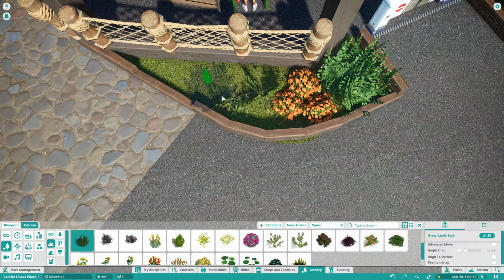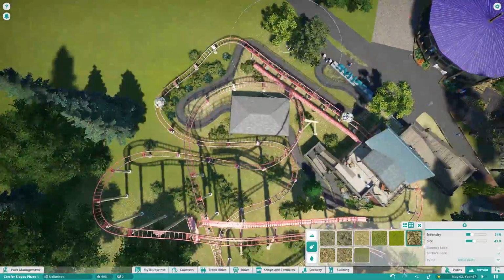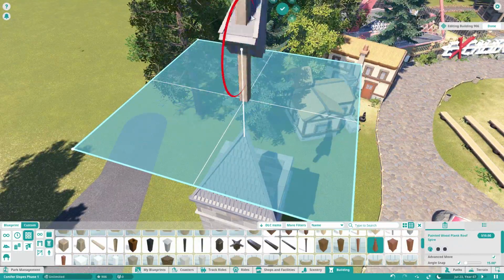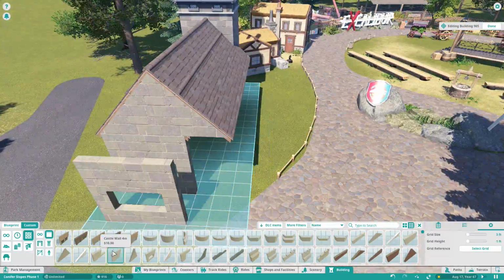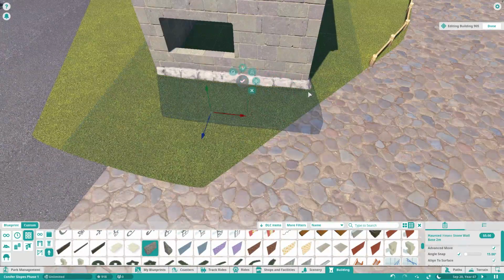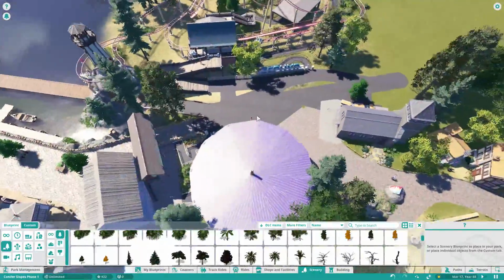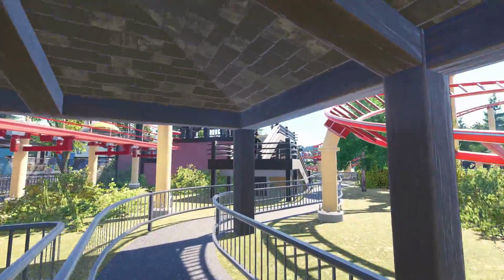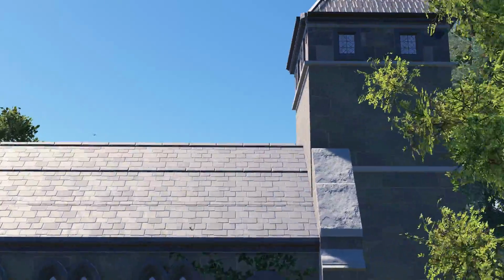The Transitions | Conifer Slopes | Planet Coaster Ep. 23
Welcome back to Conifer Slopes! We're working on the transition area between the Wharf and the wonderful work Jonti did for us last time. Enjoy, and glad to be back!

Social Media Things:
Conifer Slopes is a planet coaster park featuring a realistic park layout. Originally a park for Roller Coaster Tycoon 3, Conifer Slopes has had several versions and is currently a large park for Planet Coaster. This park has several custom roller coasters, custom signs, and various themed areas. This realistic park for planet coaster is a work of love and continues to be updated regularly. You can find Conifer Slopes Phase 1 for download by searching the steam workshop for a download link. In today's Conifer Slopes video, we work on the transition area near the custom spinning coaster, Zephyr and make a custom flat ride skin as well as a custom shop.